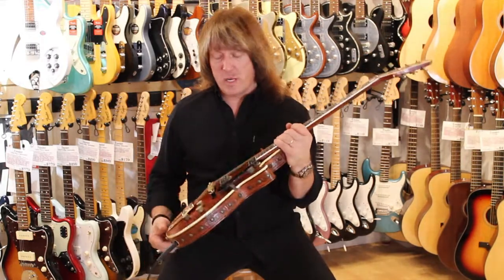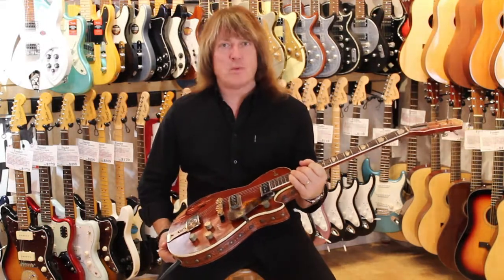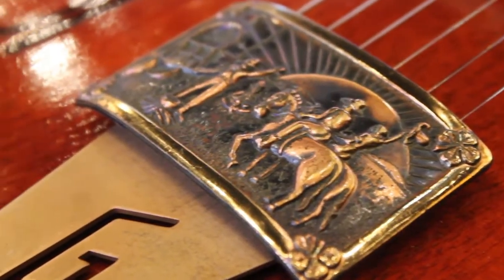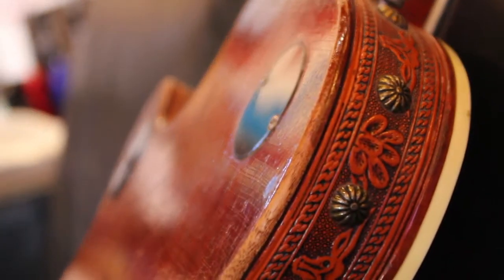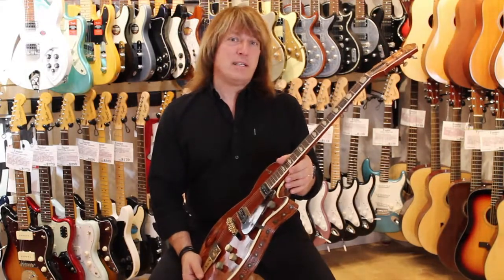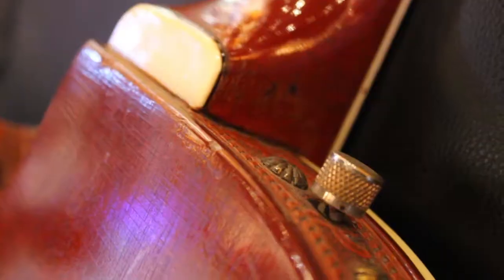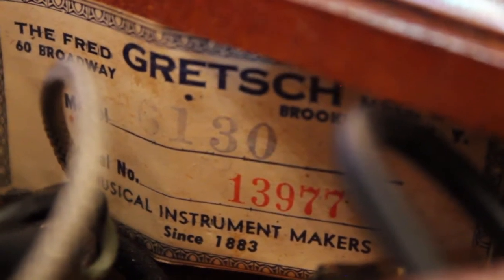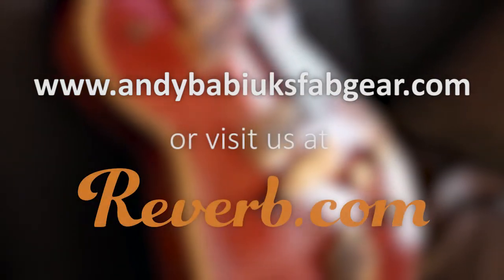Vintage 1955 Gretsch G6130 Round Up Electric Guitar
1955 Gretsch Roundup 6130 “G” Brand Western Orange, all original and factory stock. This is a really great playing 60-year old guitar that sounds amazing! It’s also a very rare Gretsch guitar, as it has features and serial number of a 1955 Roundup but with the hump inlay neck and ‘horseshoe’ inlay on the headstock which did not appear on Roundups until late 1956 – 57. This is another rare example of some of the crazy oddity’s that would sometimes come out of the Brooklyn Gretsch factory. This cool Country and Western Gretsch Cowboy guitars comes with the original Gretsch tweed case. A rockabilly rebel of a guitar and a very cool collectable! Own a real piece of Americana!